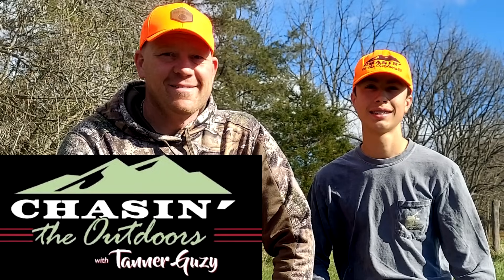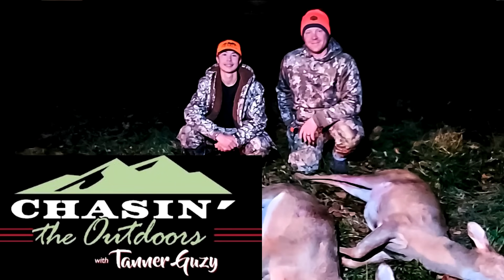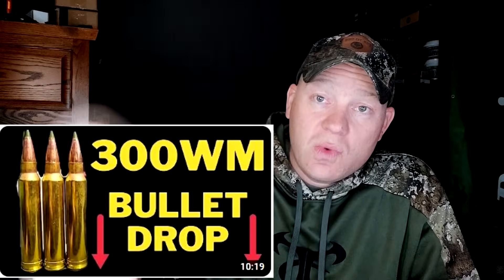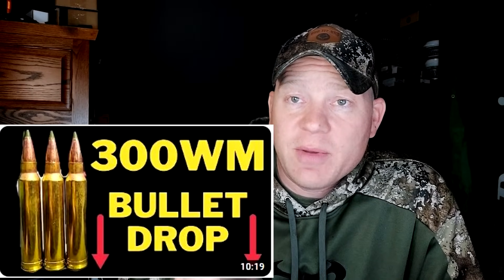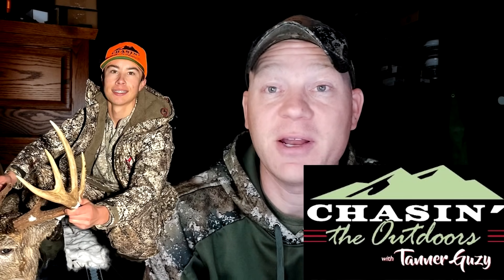300 Win Mag vs Deer [With Slow Motion]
Me taking two whitetail on camera with 300 win mag just inside 300 yards.
Follow Tanner below!!!